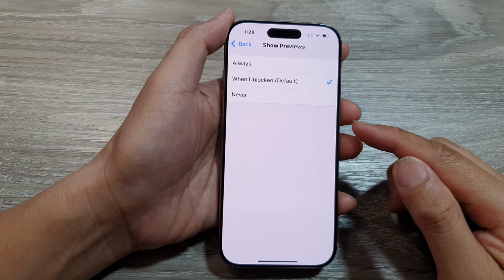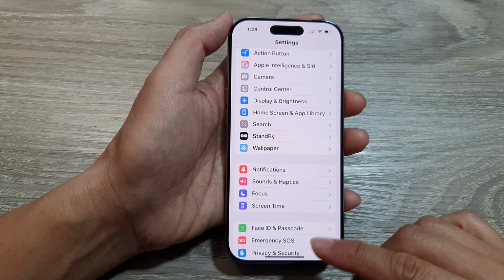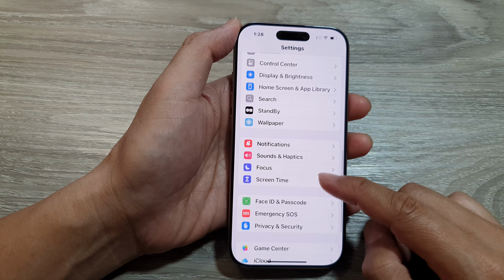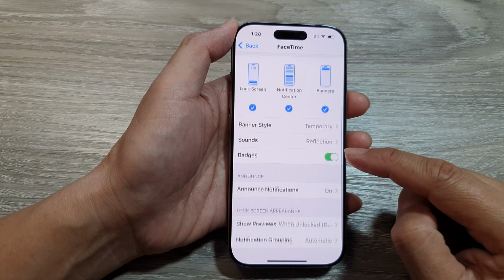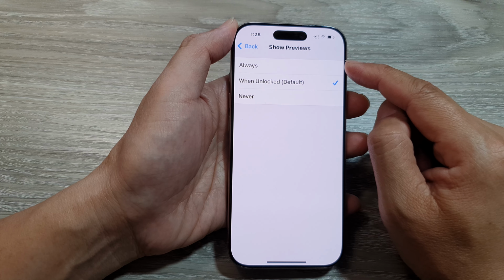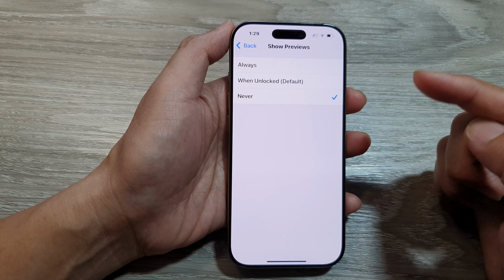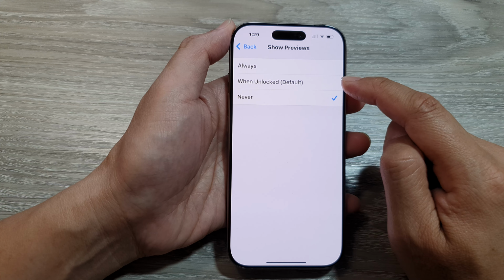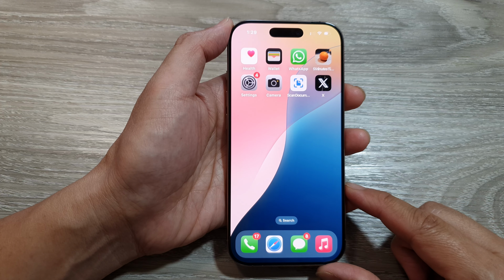iPhone 16/16 Pro Max: How to Show/Hide Notification Content On Lock Screen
Learn how to show or hide notification content on your iPhone lock screen in this quick tutorial for iOS 18. Whether you want to enhance privacy or view message details instantly, adjust notification content visibility with ease.